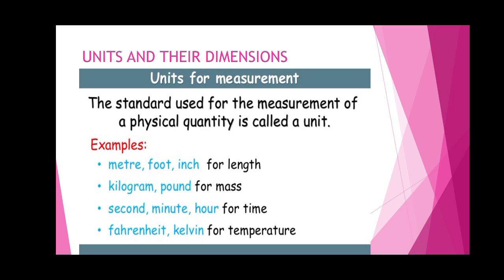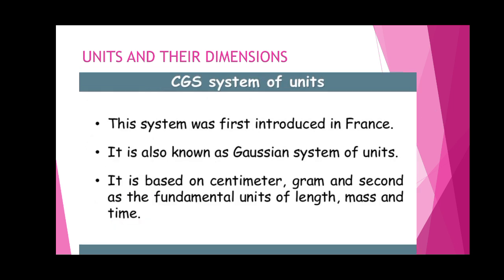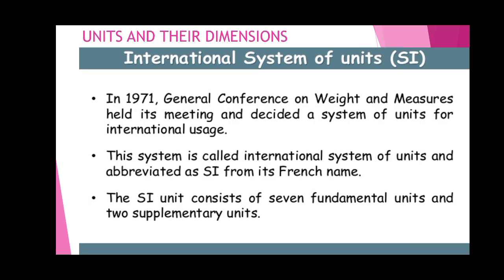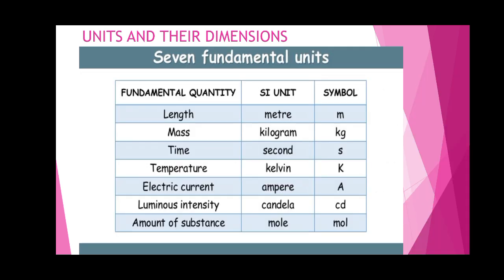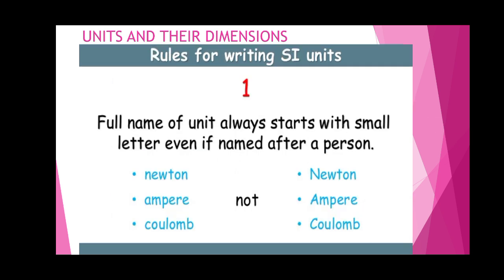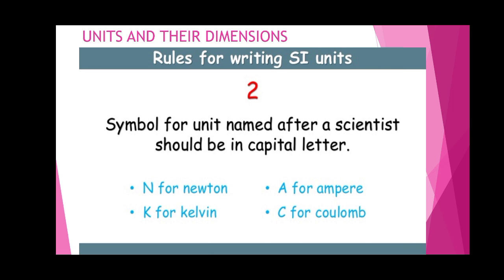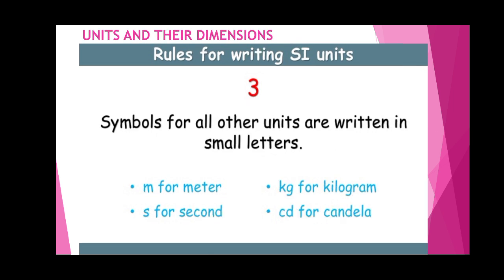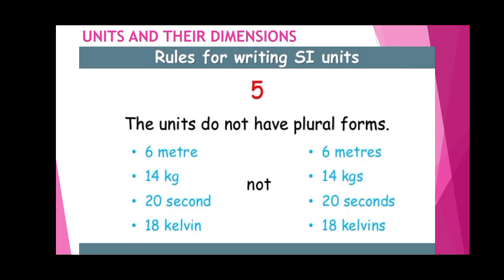SJCTNC-Dr.T.ANTONYSANDOSH-CH102A-KINETIC THEORY OF GAS& CHEMICAL KINETICS-UNIT 1-UNITS&ITS DIMENSION